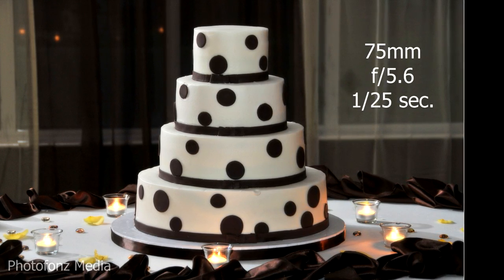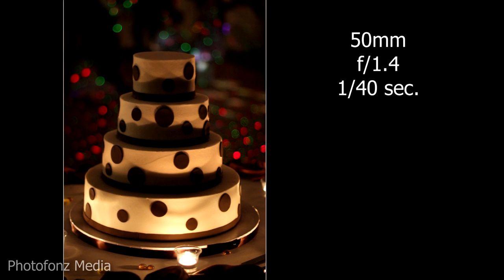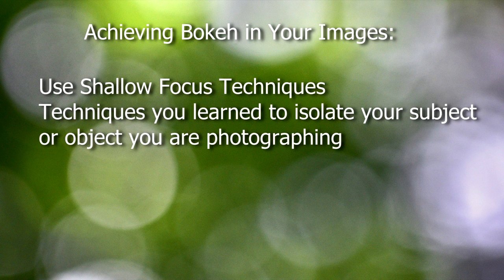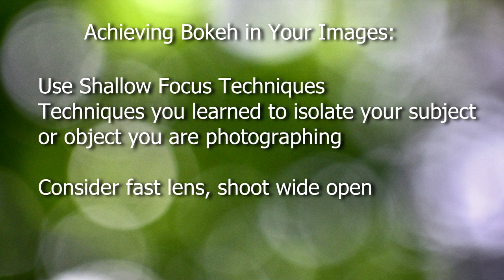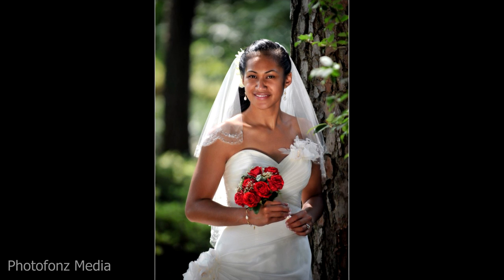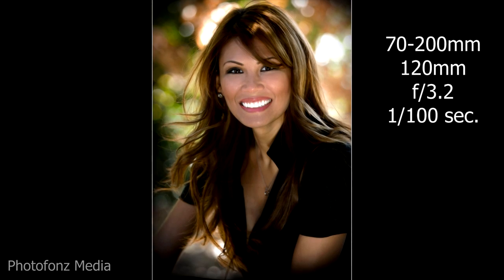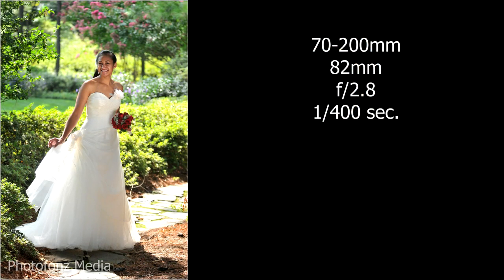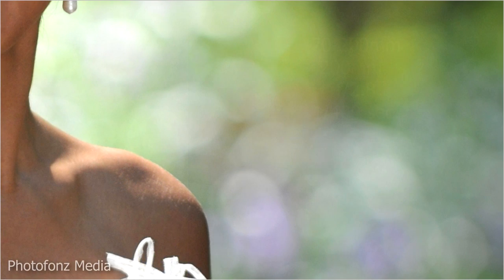Getting The Most From Bokeh & Background Blur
Learning how to use and make the most from bokeh and background blur is an important technique that you can use to "isolate" or "separate your subject from the background.

This is one of the techniques that professional photographers and movie makers know about that really make their images and scenes stand out. It is a must in portrait, close-up and macro photography.

Here is a short video that shows how you can use this technique to improve your photography to a more professional level.

Gear used in the making of this video:

Nikon D7200 DX-format DSLR Body

Nikon 70-200mm f/2.8G ED VR II AF-S Nikkor Zoom Lens

Tamron AF 28-75mm f/2.8 SP XR Di LD Aspherical (IF) with Built-In AF Motor for Nikon

Nikon SB-800 AF Speedlight Flash Unit

Azden SGM-X Supercardioid Shotgun Condenser Microphone

Zoom H2n Portable Audio Recorder Bundle

Sony Movie Studio Platinum 12 - New upgrade is: VEGAS Movie Studio 15 Platinum

Thank you to my subscribers and if you're not one, I hope you join us.

Learn Photography. Courses by "Photofonz Media"
"Light and The Eye Of The Photographer" - Limited # Course Coupons (While they last)